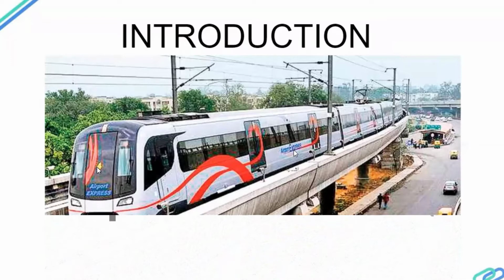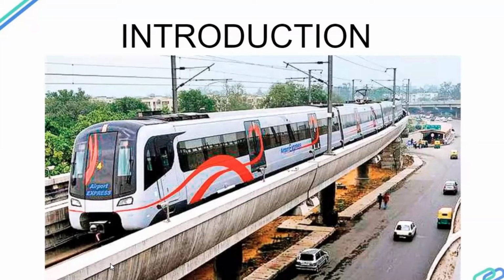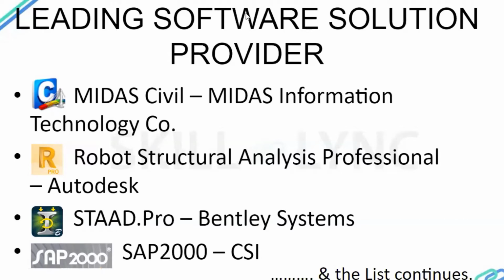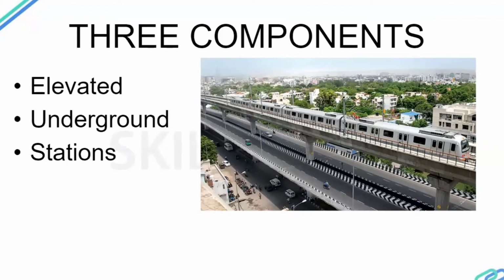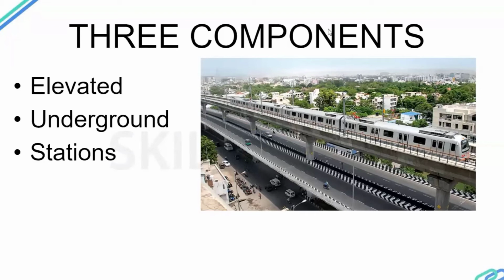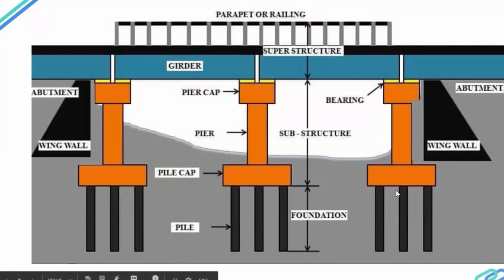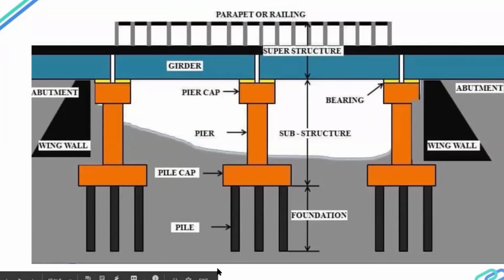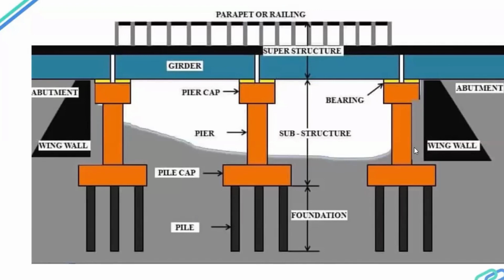Designing of Elevated Metro Structures (Part - 1) | Skill-Lync Workshop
This is a workshop on Designing of Elevated Meto structures. This webinar covers in detail - what Elevated structures are and why they are significant. You also get to learn about Staad Pro, MIDAS Civil and Robot structural analysis - Autodesk and how to use it to analyse and model and Metro structure using a case study. Our instructor even goes through the various career opportunities in this domain.